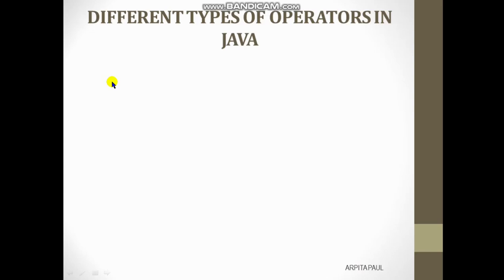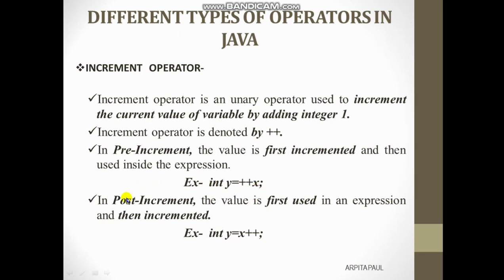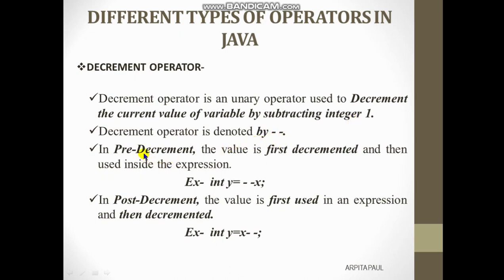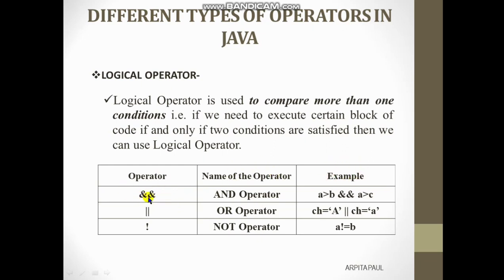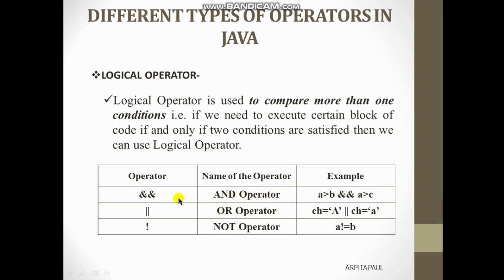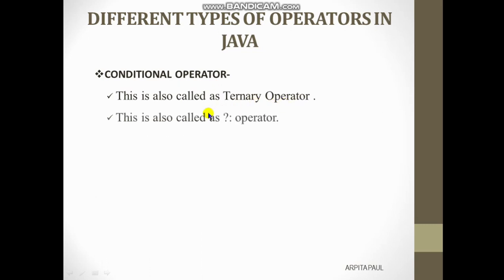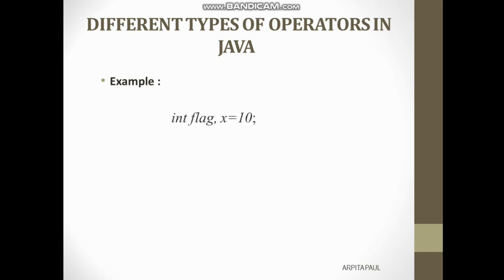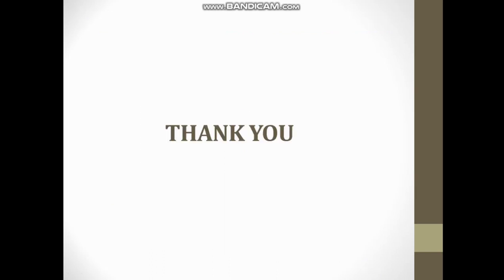BASIC OPERATORS POPULARLY USED IN JAVA || EACH TYPE EXPLAINED SEPARATELY WITH EXAMPLE || PART III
Here you will learn about some operators used in Java.
I am providing the links of previous videos.